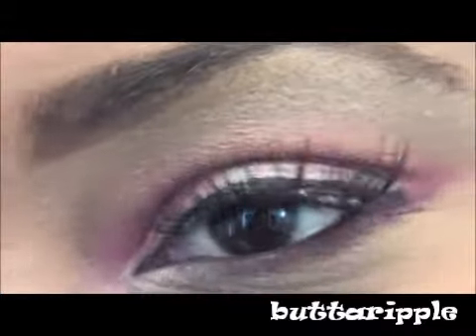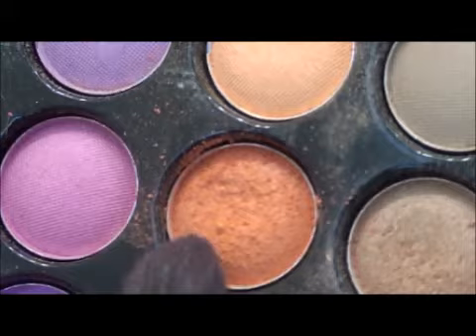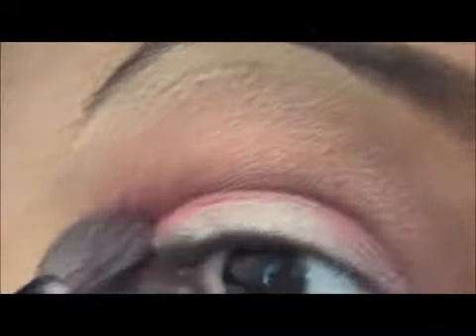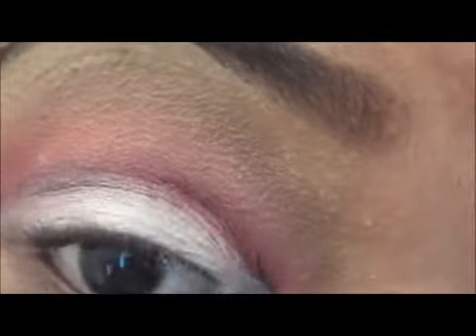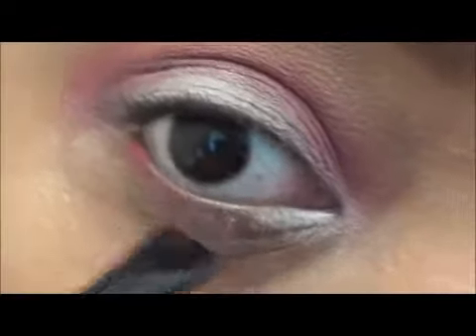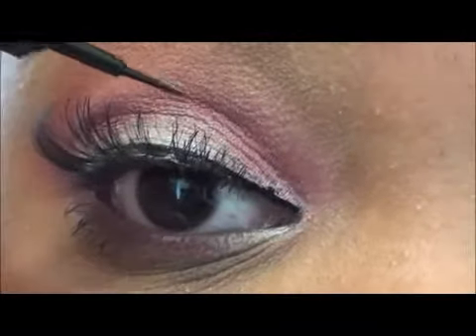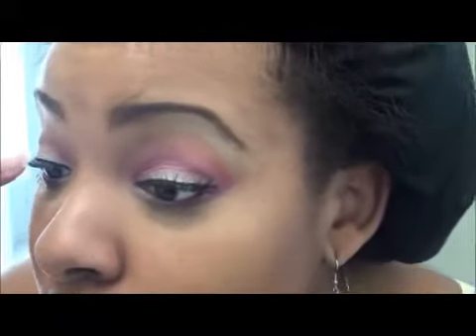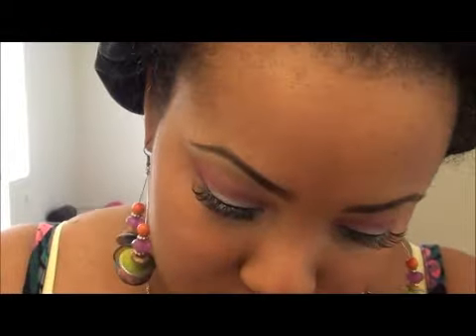Strawberries and Cream Makeup Tutorial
Pinks,oranges,reds,and whites Products used: Coastal Scents, Urban Decay, and Mac